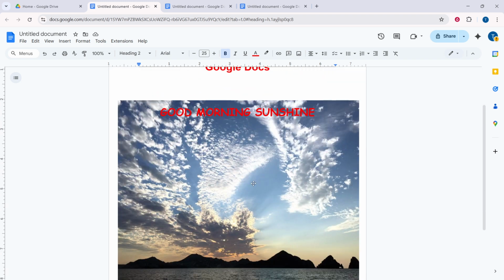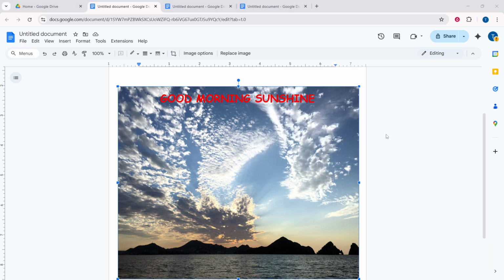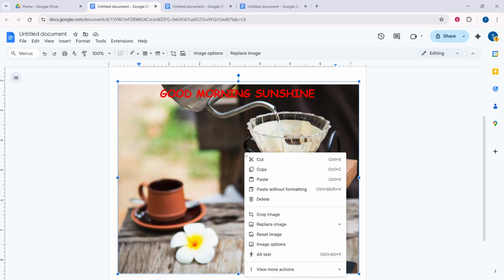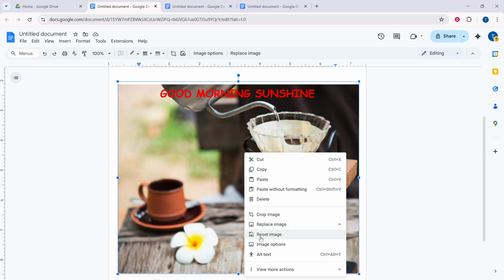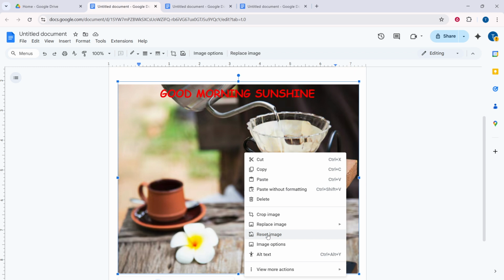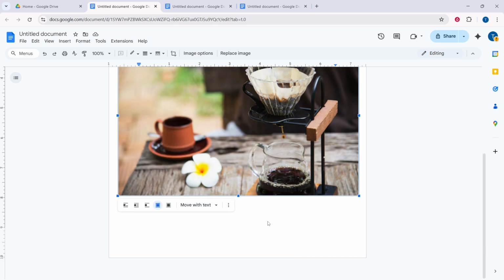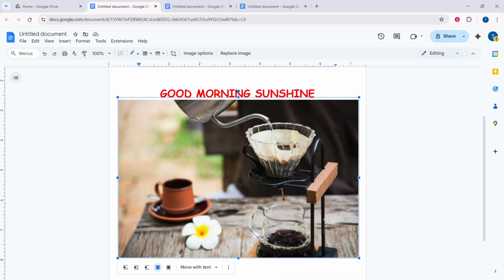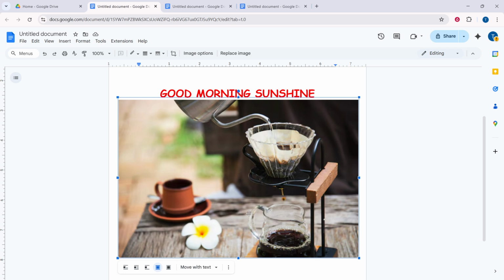How to Reset and Replace Images in Google Docs [2026 Guide]